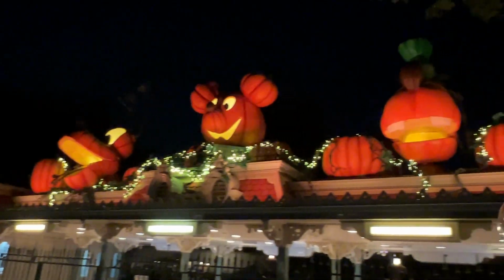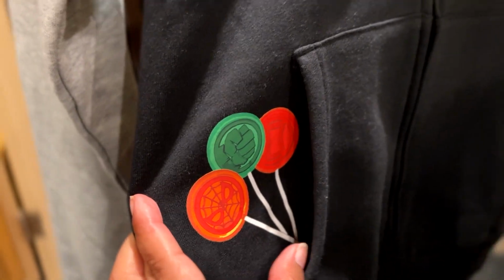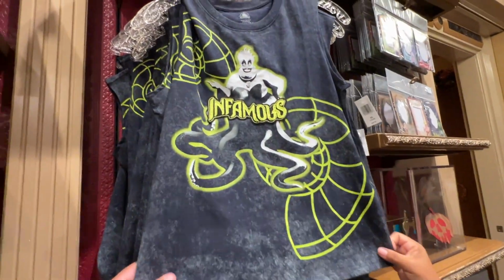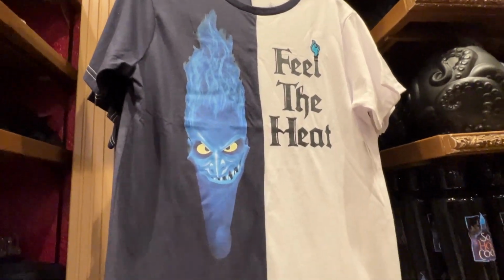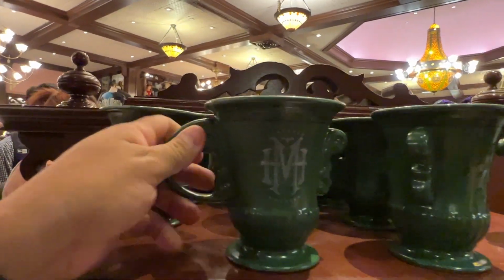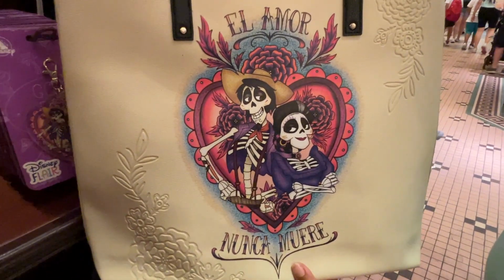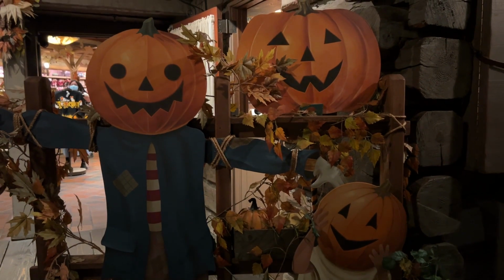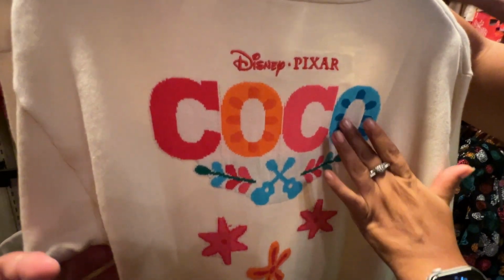2022 | Disneyland Halloween Merch Search | Magic Key Discount ends 10/14/22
Join us as we check out Halloween Merchandise at Disneyland. Remember that the extra discount for Magic Key Holders ends on 10/14

🔘  Mailing:
Javier & Celeste
Just a Guy and a Girl